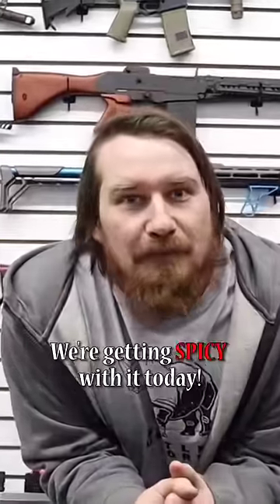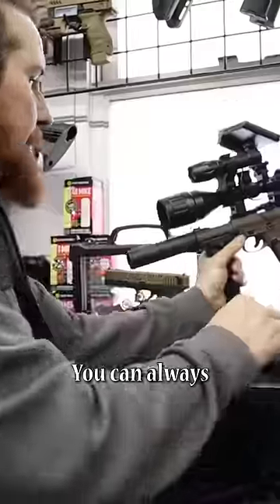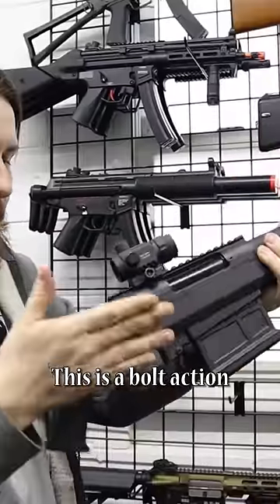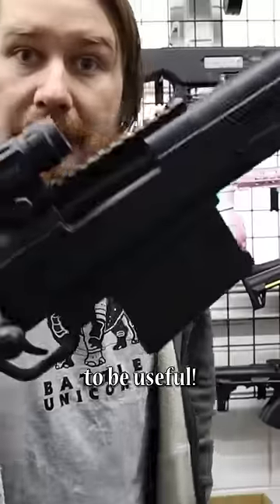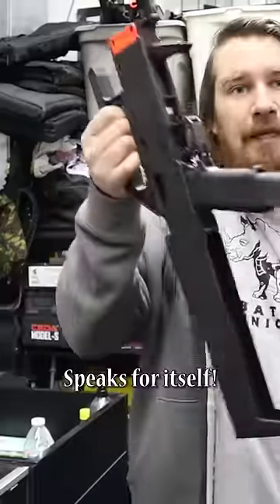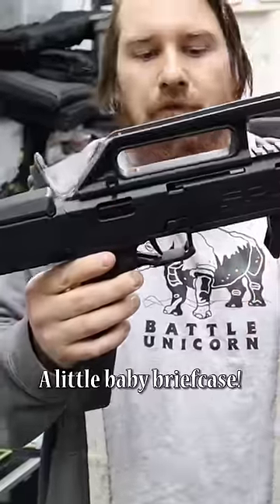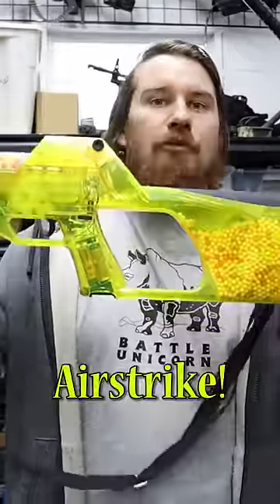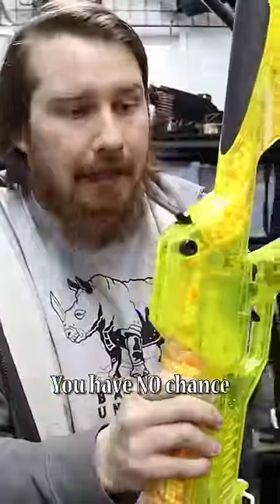Airsoft Guns You've Probably Never Seen Before